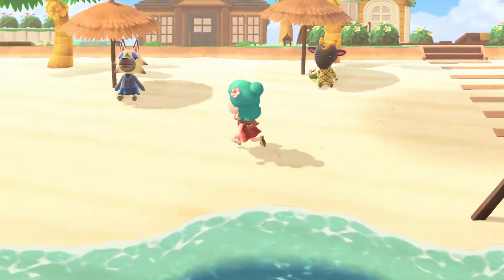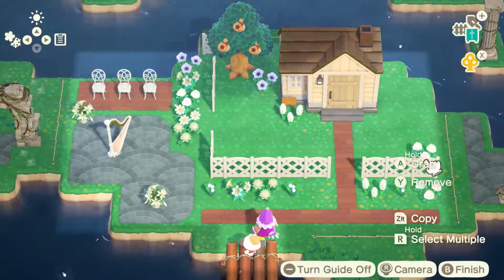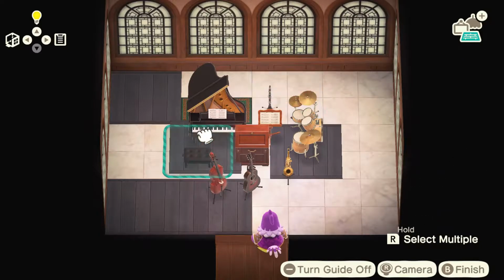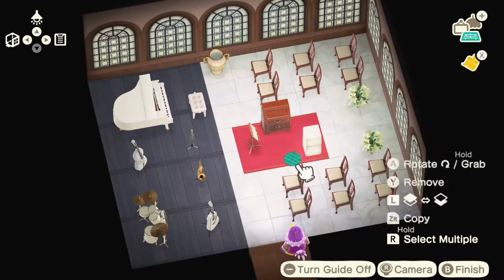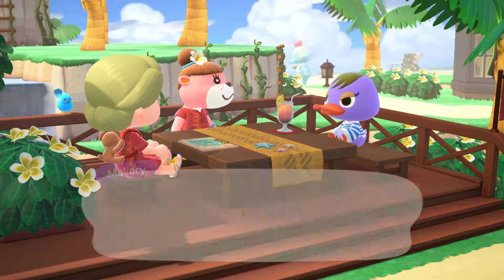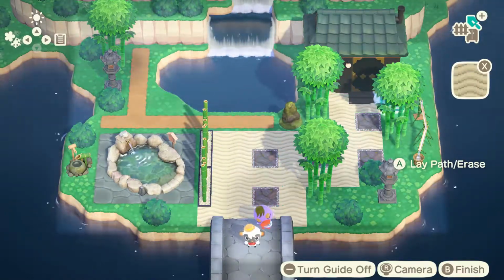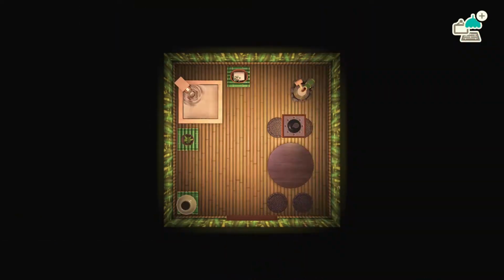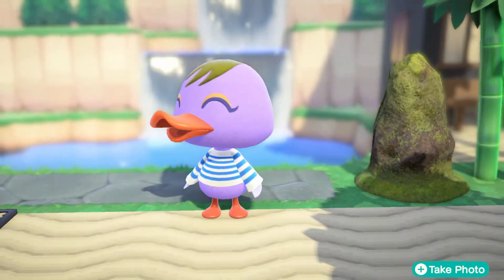Animal Crossing Happy Home Paradise Speed Build Episode 7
Hi Animal Crossing fans today I decorate homes for Becky and Mallary
0:27 Becky's "A place for Choir Practice" and
3:53 "A Relaxing Hot-Spring Resort" for Mallary
I love how they both turned out!